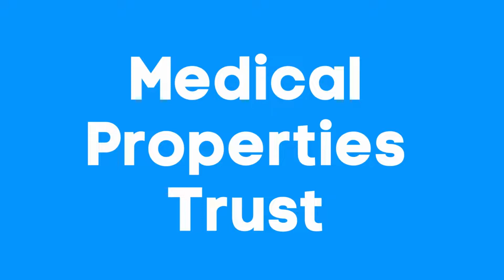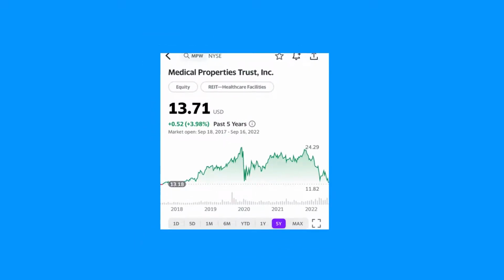Huge Dividend Yield Reit Stock on Sale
It really helps out a lot.  I really appreciate it!

Keep Track of your trades with this investing Journal

Investing Journal
📓📓📓: to keep track of your trades

Some of the links on this page are affiliate links, meaning, at no additional cost to you, I may earn a commission if you click through and make a purchase and/or subscribe. All offers in description are subject to change.